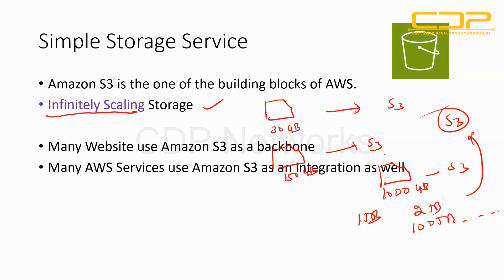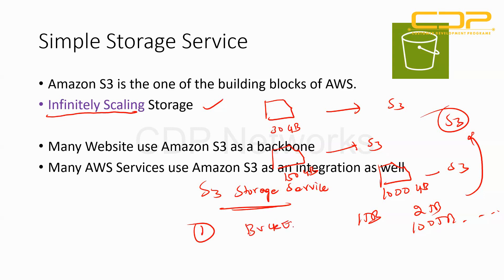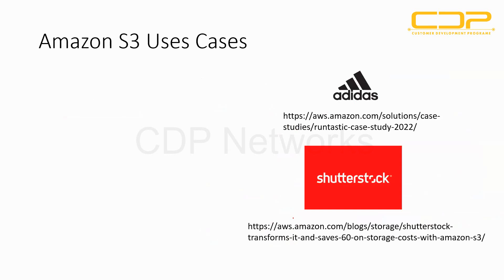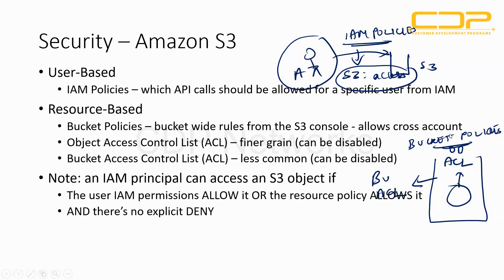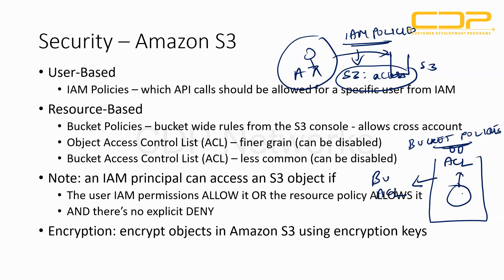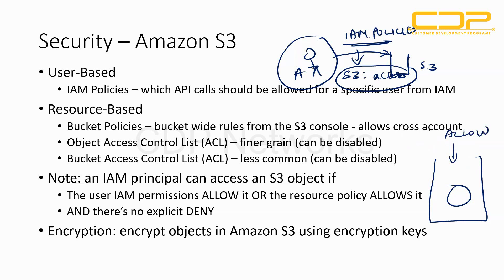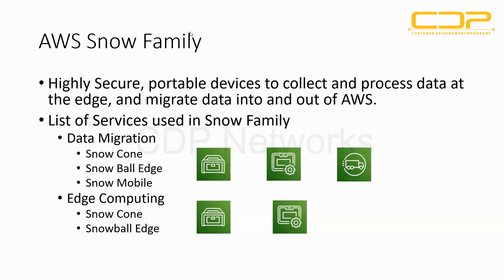AWS Cloud Practitioner | Day 3 | Intro - S3 Storage | Other Databases | CDP Networks (91) 8828030529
🌟 Welcome back to Day 3 of our AWS Cloud Practitioner Online Course! Today, we're delving into the world of storage and databases, two critical components that form the backbone of cloud computing. Join us as we demystify Amazon S3 storage and provide an overview of various databases available on AWS.

📂 Introduction to S3 Storage: Amazon Simple Storage Service (S3) is the cornerstone of scalable and durable object storage in the cloud. In this session, we'll cover the essentials of S3, discussing its features, benefits, and use cases. Gain insights into how S3 can be a game-changer for your data storage needs, whether it's for backup, archiving, or serving static assets for your applications.

🖥️ S3 Hands-on — Objects, Buckets: Theory comes to life as we dive into a hands-on exploration of Amazon S3. Learn how to create S3 buckets, upload and manage objects, and configure bucket policies for secure access. Our step-by-step tutorial ensures you're comfortable navigating the S3 interface and understanding the intricacies of object storage in the AWS Cloud.

🔍 Overview of Other Databases: The AWS ecosystem offers a plethora of database options, each tailored to specific use cases. Join us as we provide an overview of popular AWS databases such as Amazon RDS, DynamoDB, and Aurora. Understand the characteristics of each database service and discover how they can meet the diverse needs of your applications.

🚀 Ready to elevate your cloud storage and database skills? Day 3 is packed with valuable insights, practical demonstrations, and expert guidance to empower you on your AWS journey. Let's continue building expertise in the cloud together! ☁️💻